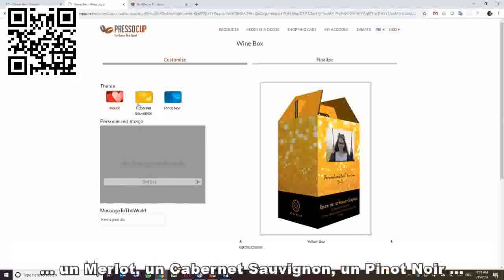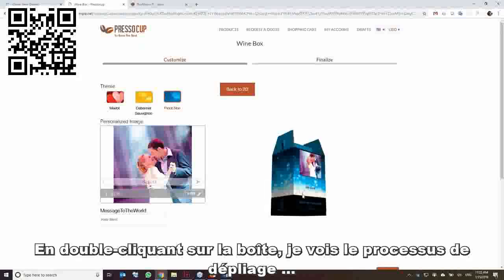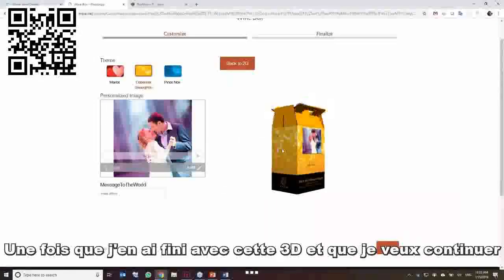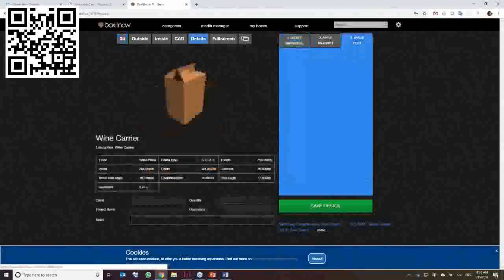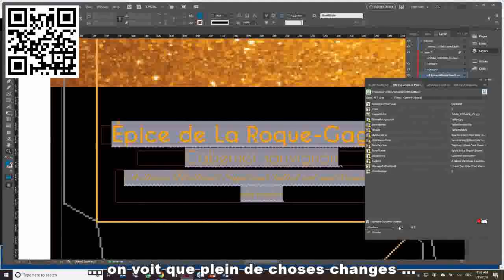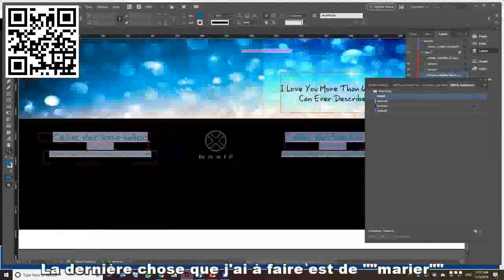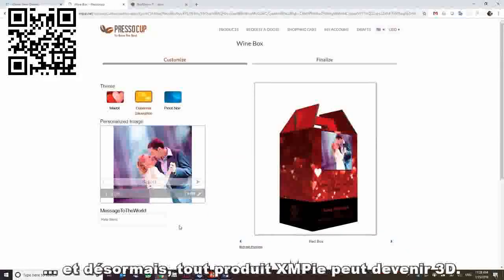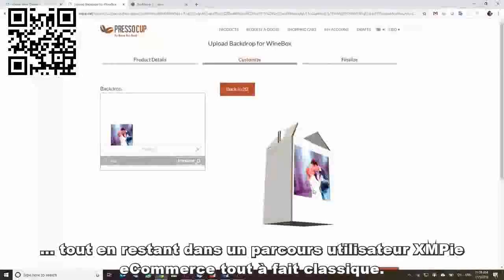Intégration XMPie boxitnow - démonstration d'Idan Youval